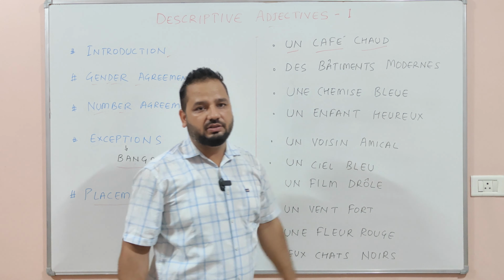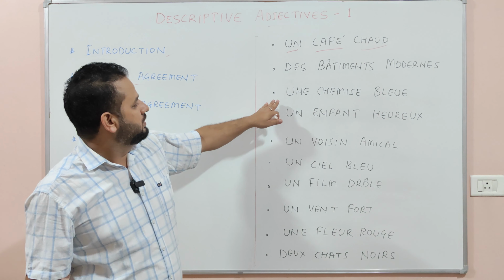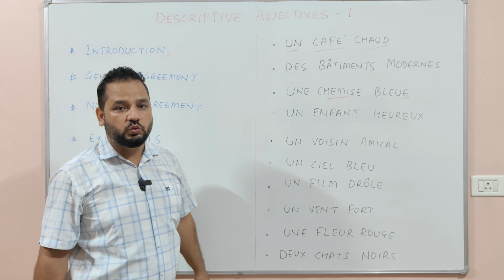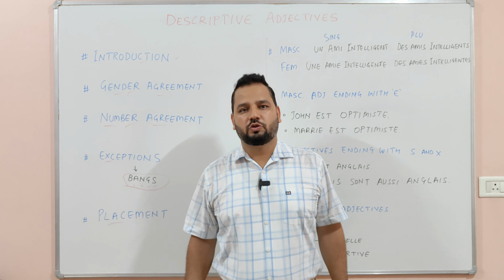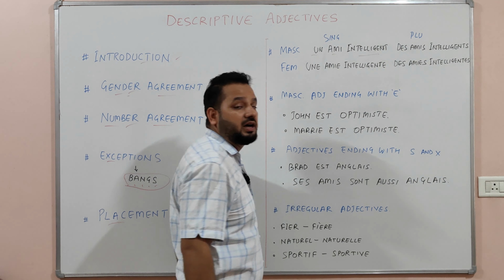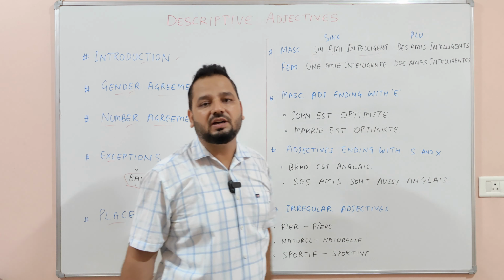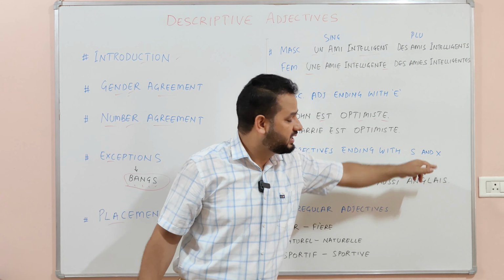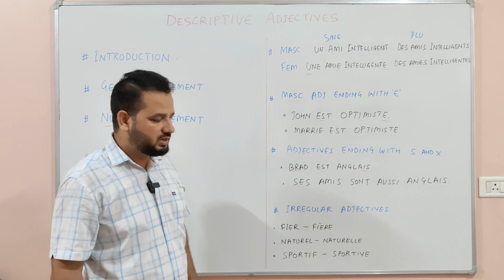Descriptive adjectives in French - Part 1 || Adjective usage and Placement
Welcome to French Diaries

In this session, we are going to learn about French descriptive adjectives. Descriptive adjectives are words that describe nouns, and they help us add more details and colors to our language. Just like in English, French adjectives agree in gender and number with the nouns they modify.

1. Introduction: Descriptive adjectives in French come before the noun they describe.
2. Gender Agreement: In French, adjectives change their forms based on the gender of the noun they describe. If the noun is feminine, the adjective must also be feminine, and if the noun is masculine, the adjective must be masculine.
3. Number Agreement: Adjectives in French also change their forms based on the number of the noun. If the noun is singular, the adjective must be singular, and if the noun is plural, the adjective must be plural.
Examples:
4. Exceptions: While most adjectives follow the general rule, there are some exceptions which we call BANGS. However, we'll discuss BANGS in our next video.

Examples of irregular descriptive adjectives-

Travailleur - travailleuse = hardworking
courageux - courageuse = courageous
gentil - gentille = nice
canadien - canadienne - Canadiean
ennuyeux - ennuyeuse = boring
naïf – naïve = naïve
sérieux - sérieuse = serious

If still you have any queries or questions please share in comment box section.